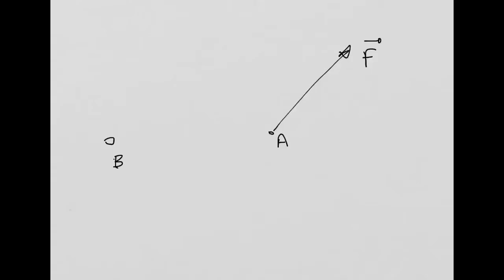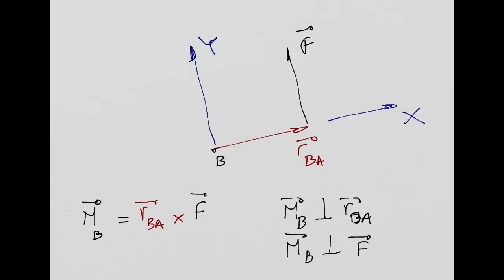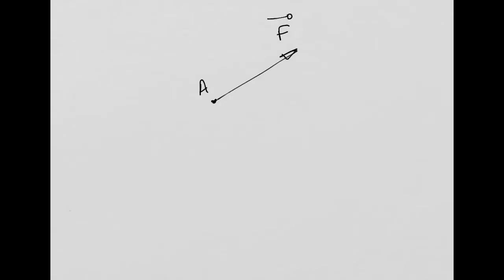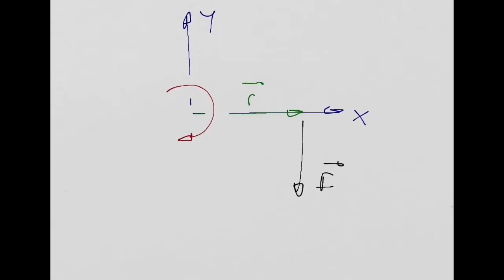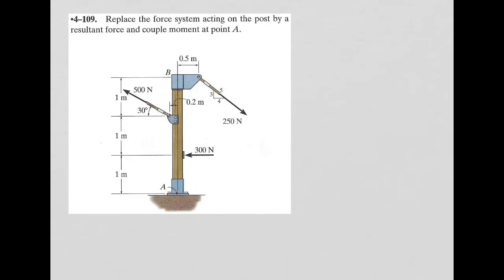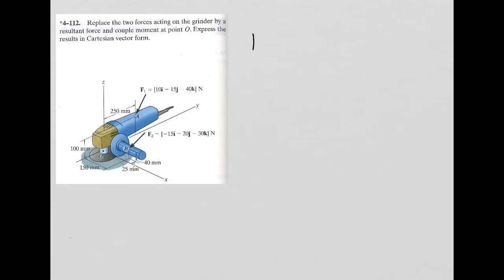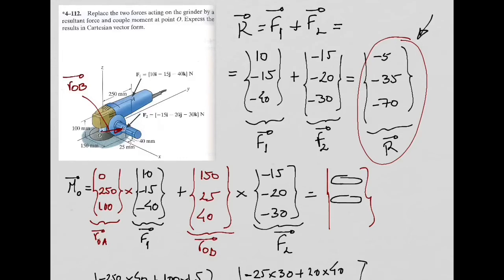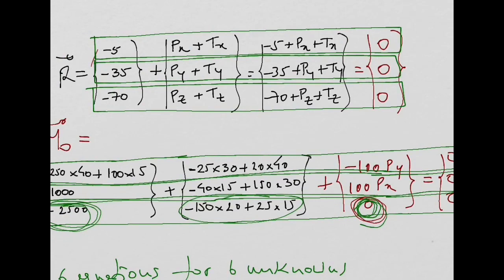Equivalent System - Force - Moment